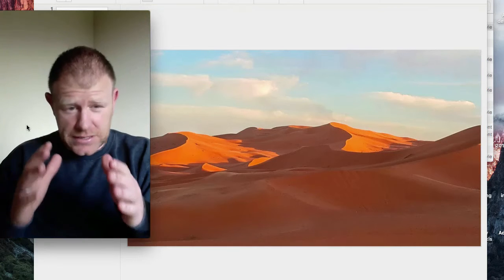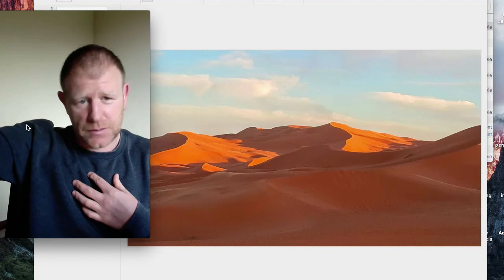Running Light Resources Counter Intuitive sand dune technique